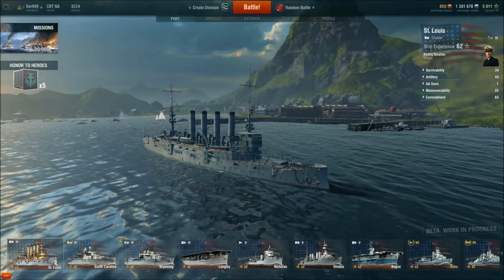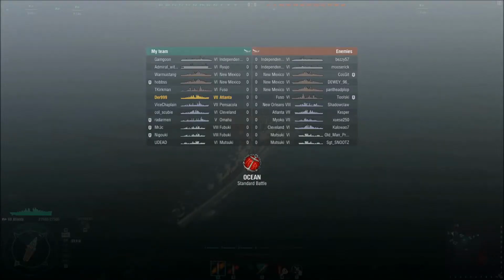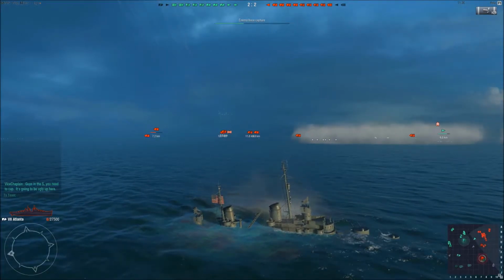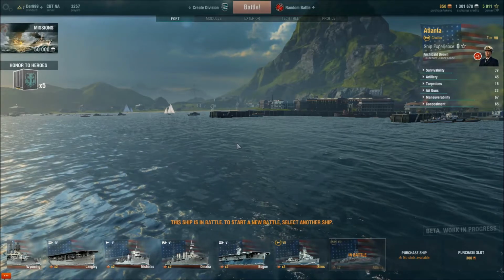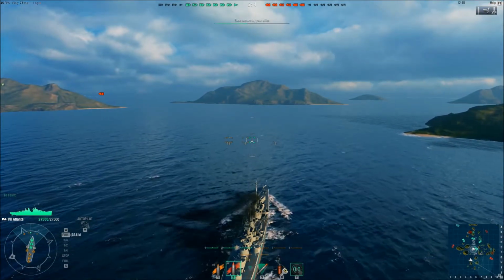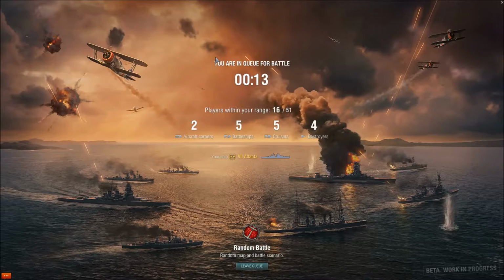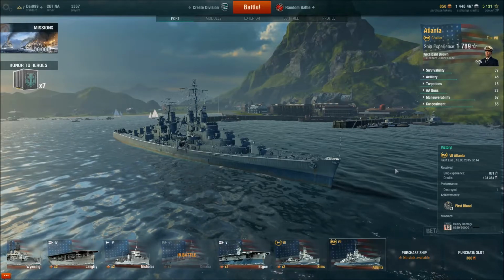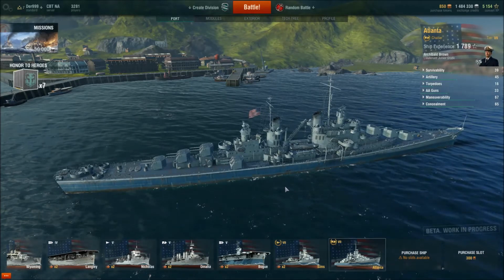Der999 Looks at the USS Atlanta in World of Warships Closed Beta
In this video I take a look at the American tier VII premium cruiser the USS Atlanta and it has lots of little guns perfect for taking out destroyers and other cruisers. And to go with those main guns it has plenty of AA as well as it has good turn speed and acceleration/top speed.